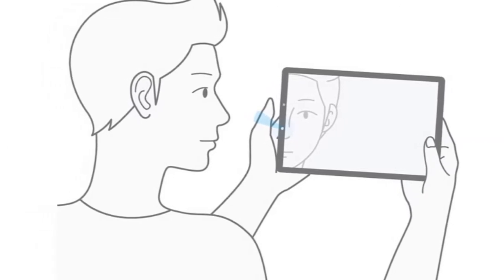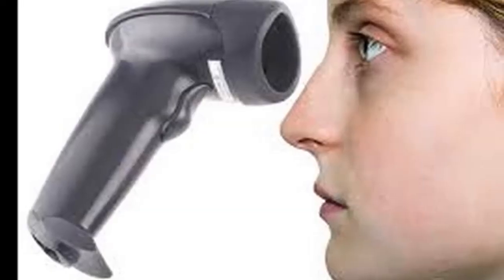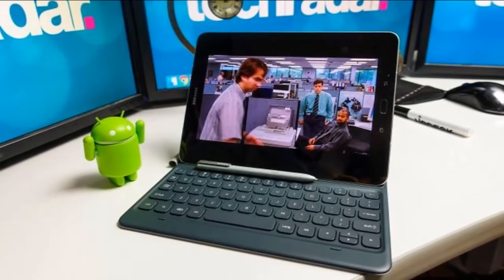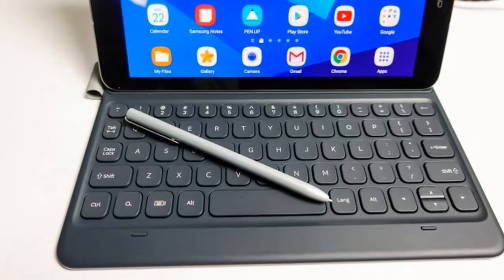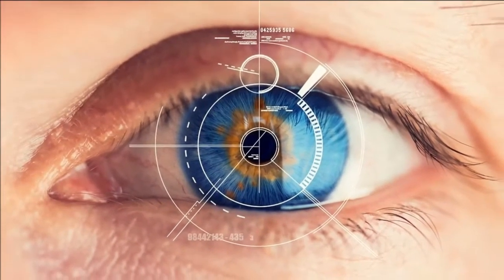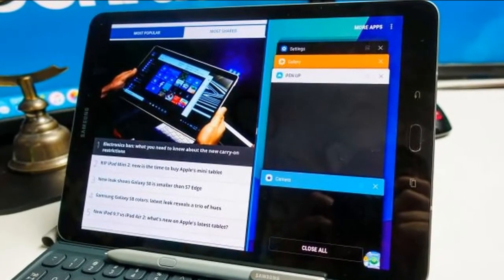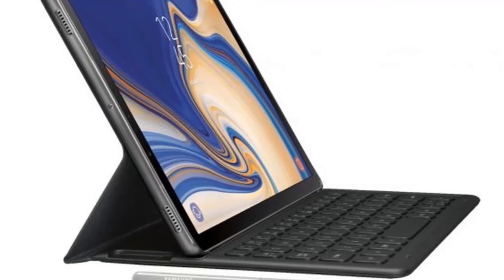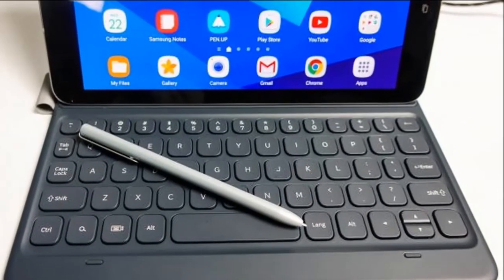Samsung Galaxy Tab S4 will have an iris scanner to replace the fingerprint sensor - MADTECH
By: MADTECH